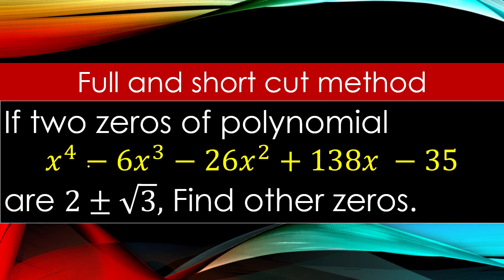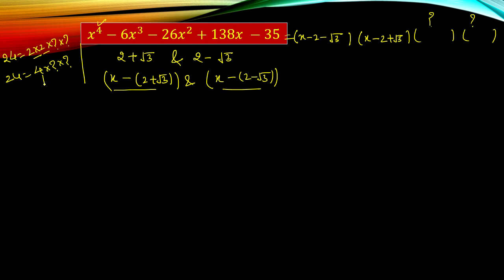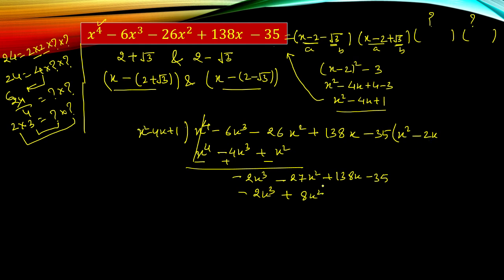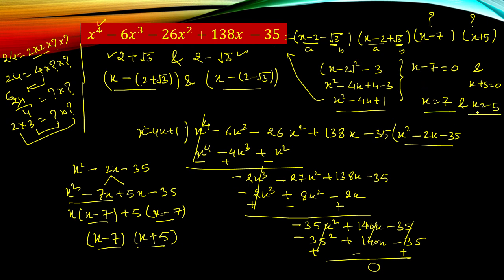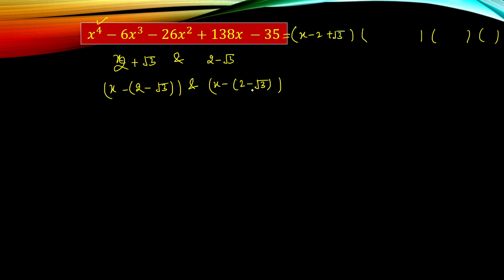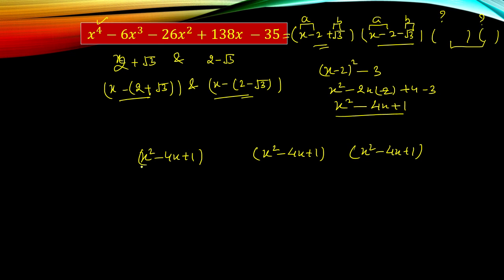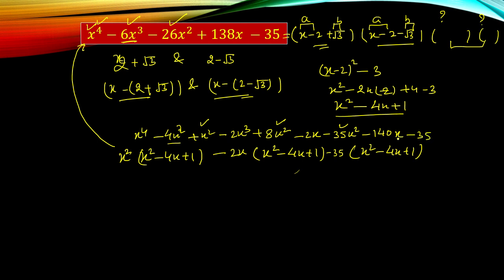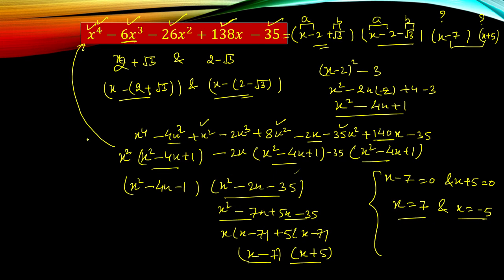Finding other zeros of polynomial. CBSE 10/ICSE 10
In this video we can see the full and shortcut methods both.